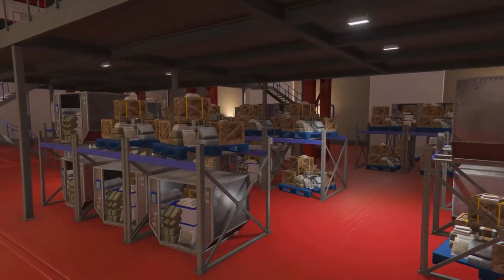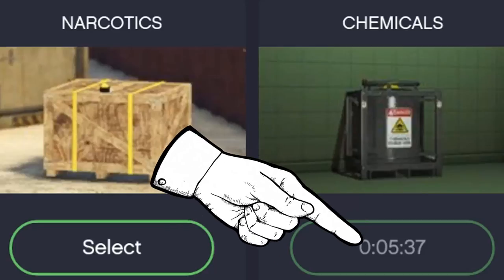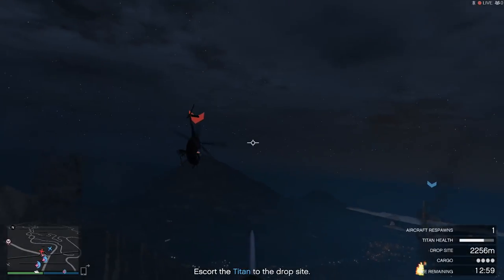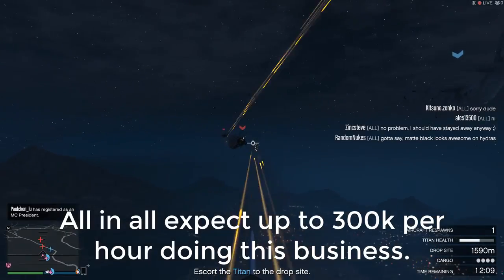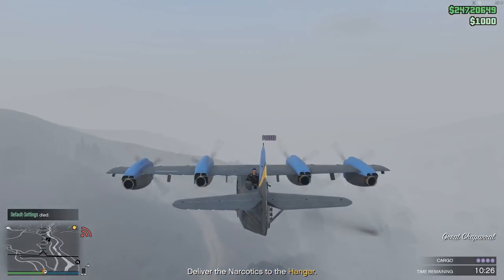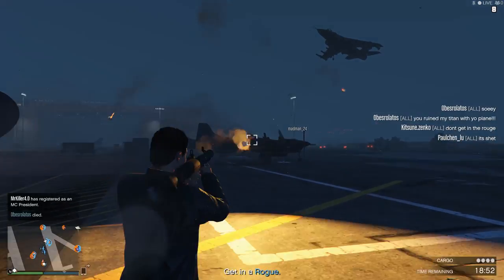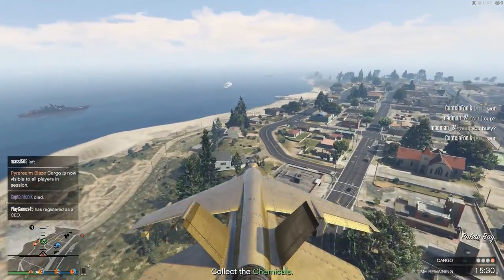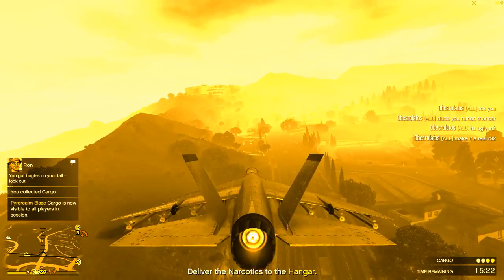Smuggler's run business complete guide! - GTA Online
In this video I aim to give you all the know how on how to efficiently operate a Smuggler's run business to earn the maximum amount of money per hour in GTA Online!